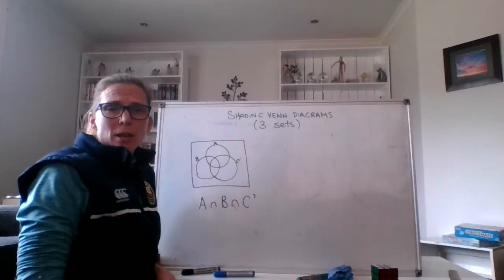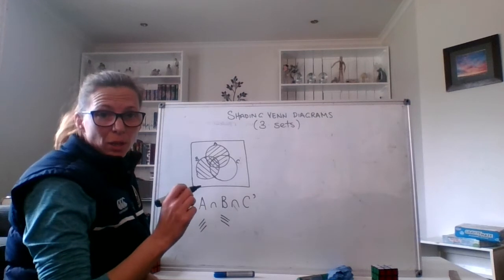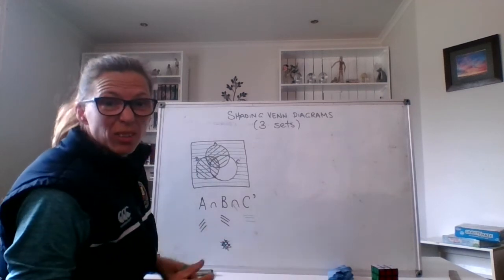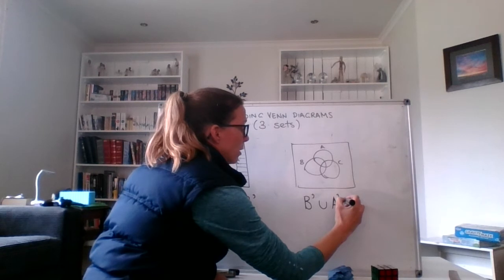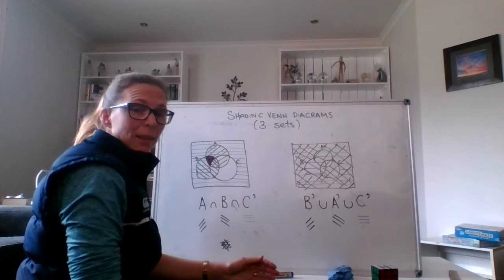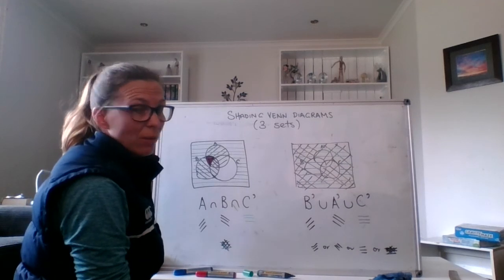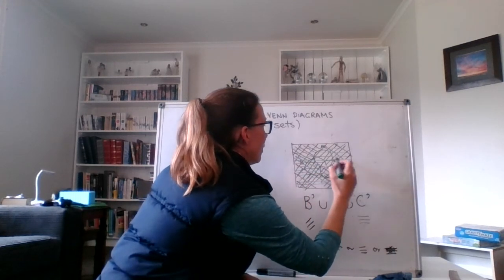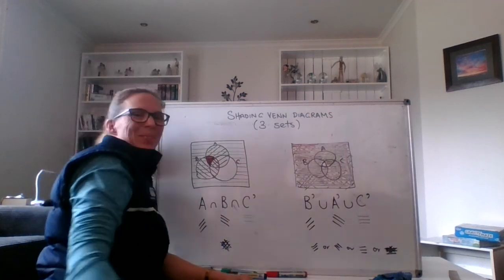Shading 3 Circle Venn Diagrams